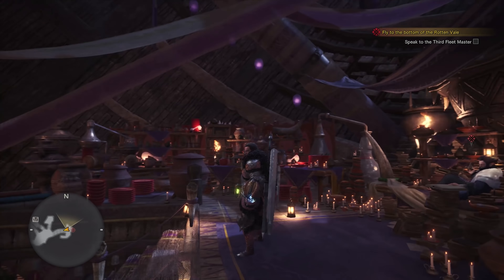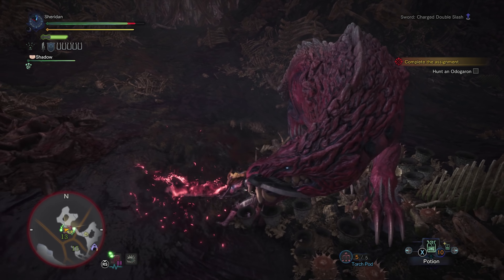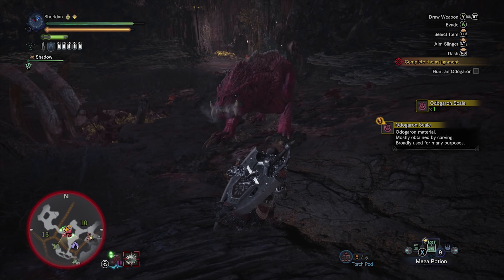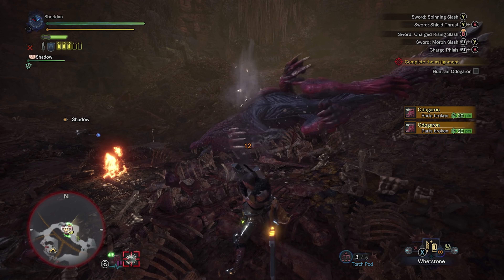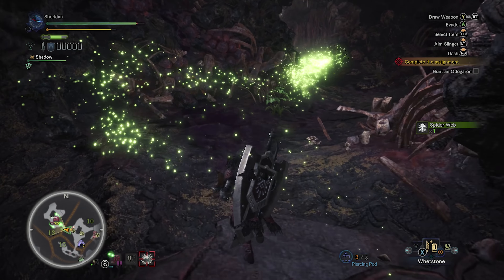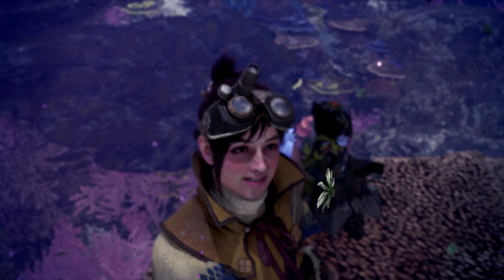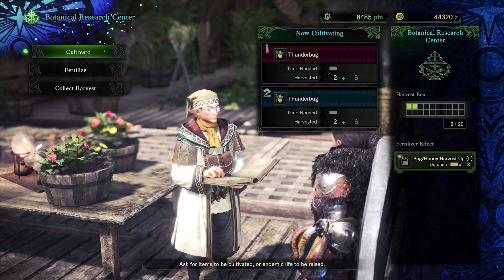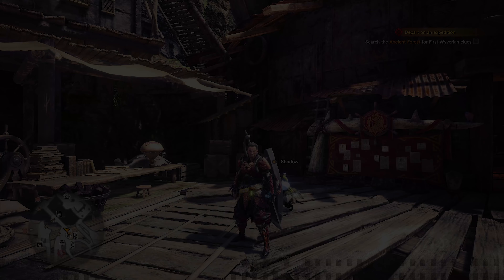Monster Hunter World - Ep. 12: Clifford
Let's Play Monster Hunter World on PC! After months of waiting Monster Hunter World PC has arrived, and I'm more than ready to tackle it! Monster Hunter World PC gameplay consists of hunting monsters, crafting gear, and earning your spot at the top of the food chain!

ABOUT MONSTER HUNTER WORLD (PC):

Welcome to a new world! Take on the role of a hunter and slay ferocious monsters in a living, breathing ecosystem where you can use the landscape and its diverse inhabitants to get the upper hand. Hunt alone or in co-op with up to three other players, and use materials collected from fallen foes to craft new gear and take on even bigger, badder beasts!

Battle gigantic monsters in epic locales.

As a hunter, you'll take on quests to hunt monsters in a variety of habitats.
Take down these monsters and receive materials that you can use to create stronger weapons and armor in order to hunt even more dangerous monsters.

In Monster Hunter: World, the latest installment in the series, you can enjoy the ultimate hunting experience, using everything at your disposal to hunt monsters in a new world teeming with surprises and excitement.